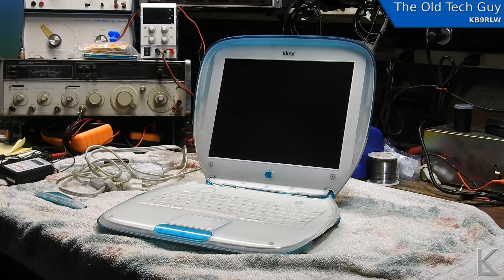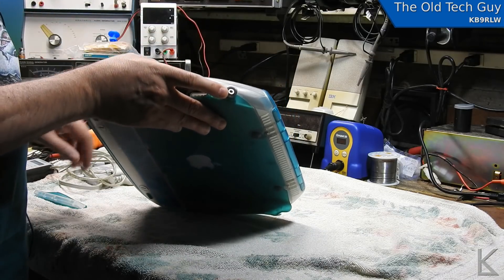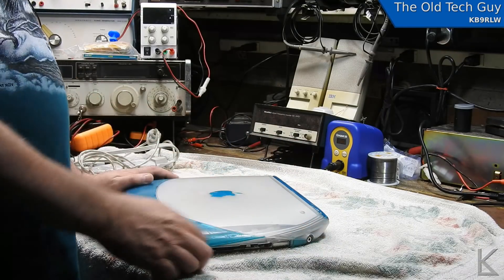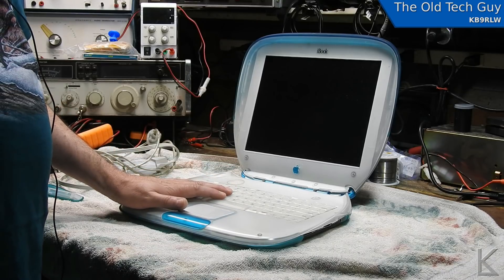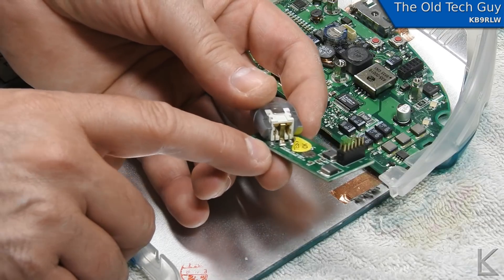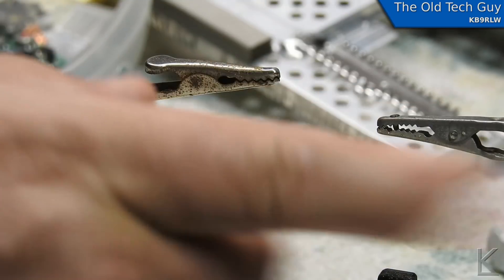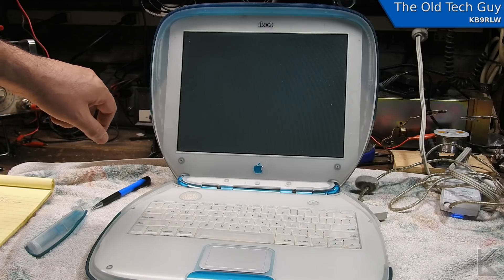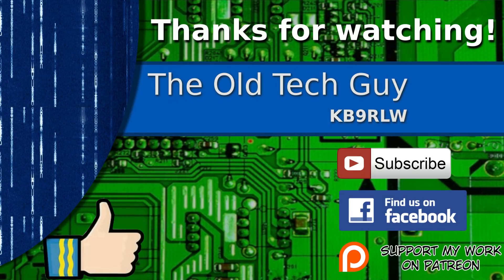Electronics Repair - Clamshell Apple iBook power connector repair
This old laptop won't stay on or charge.  A simple fix with a not-so-simple disassembly.